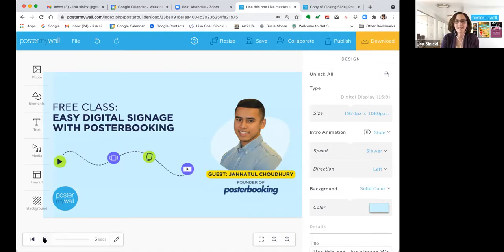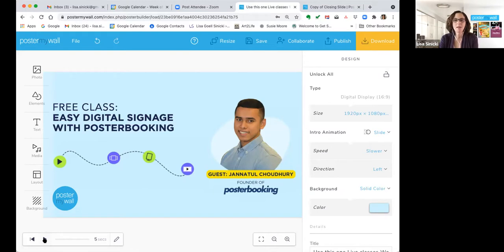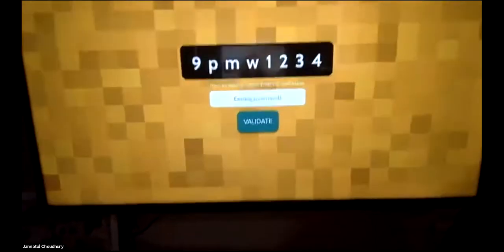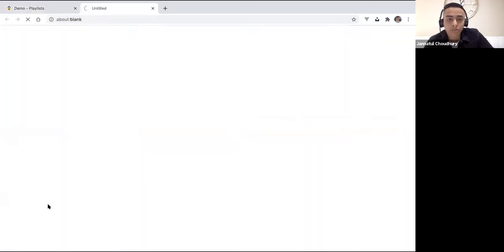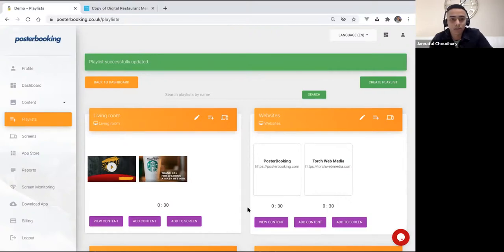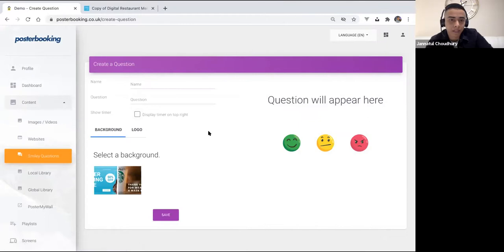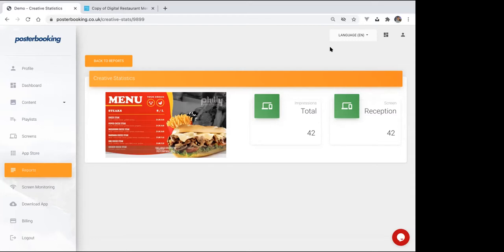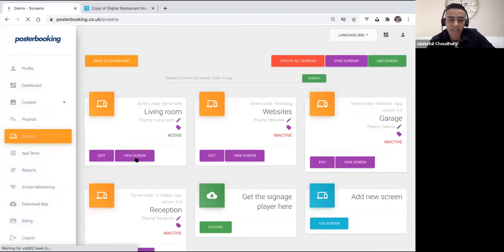Easy Digital Signage with PosterBooking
Grab attention right away with digital signage for your marketing promotions. We understand it takes big budgets to invest in one. Want to experiment with digital signage without investing a lot of time or money?

PosterBooking is a simple, lightweight solution that uses an Amazon Firestick to seamlessly schedule and display content for free on up to 10 screens!

In this PosterMyWall live class, PosterBooking founder, Jannatul Choudhury, demonstrates how to make your digital signage experience effortless with the integration of PosterMyWall with PosterBooking!

In just 30 minutes, you will:
🔸 Experience a fast, easy, and free way to implement digital signage
🔸 Learn how to set up your account so you can be up and running in minutes
🔸 Run the content you create in PosterMyWall on your digital signage
🔸 Update content on-the-fly

Want to see how you can create digital signage content in minutes? ✨